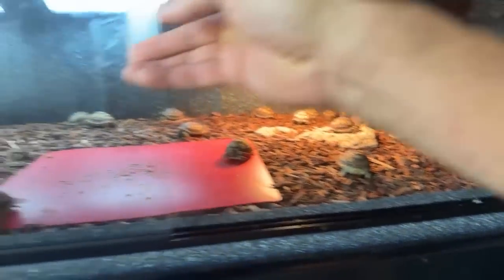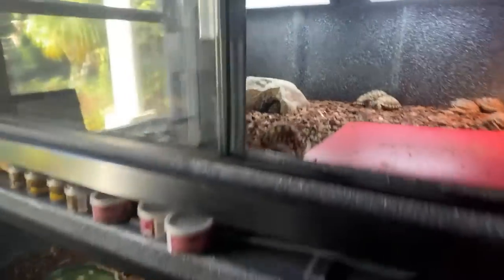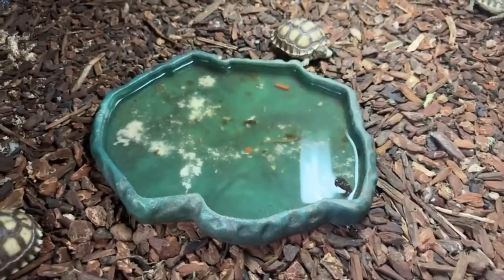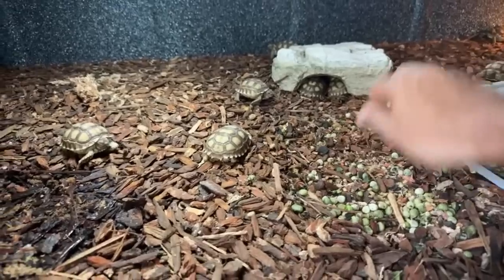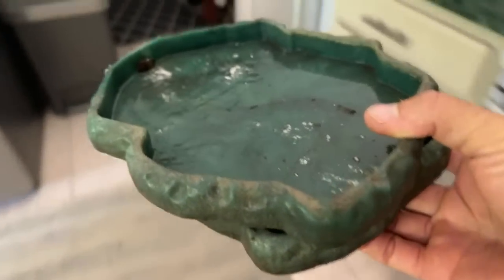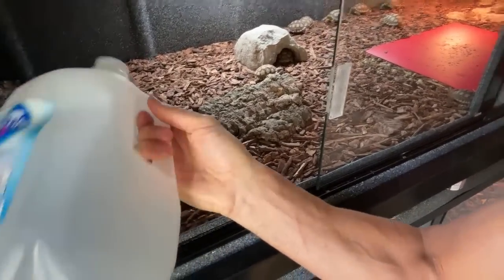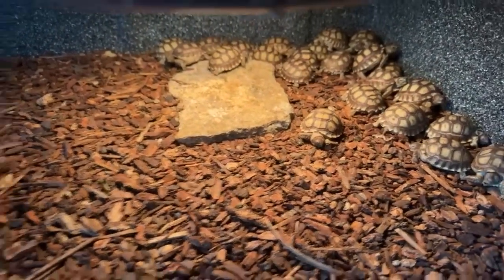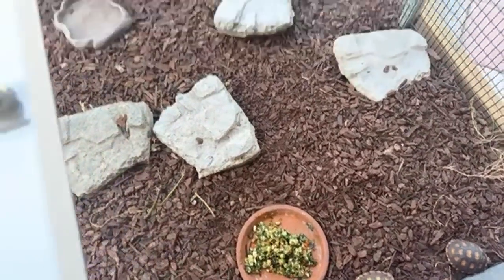Baby Tortoises with Kenan Live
The reptiles and tortoises at Kamp Kenan rock!